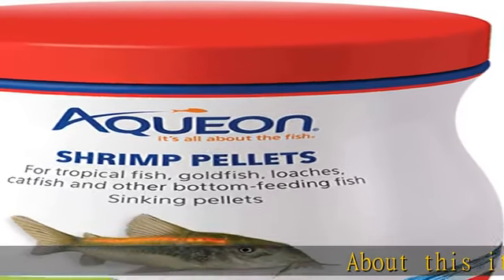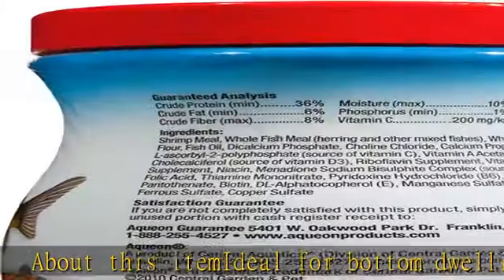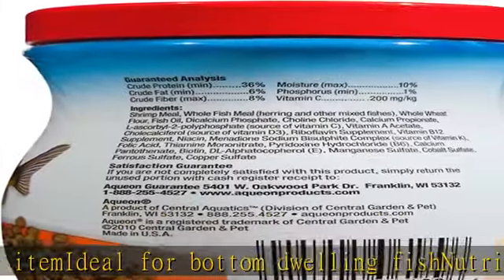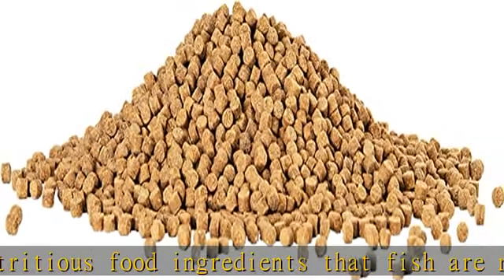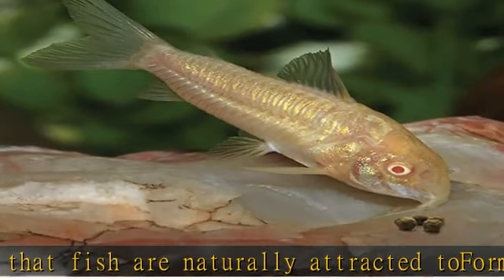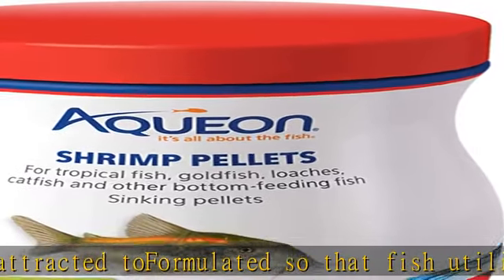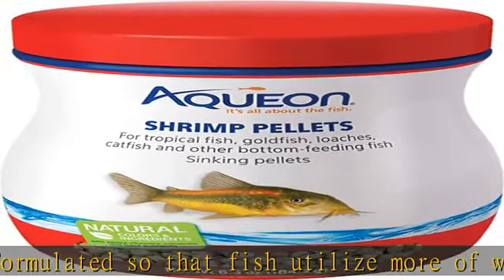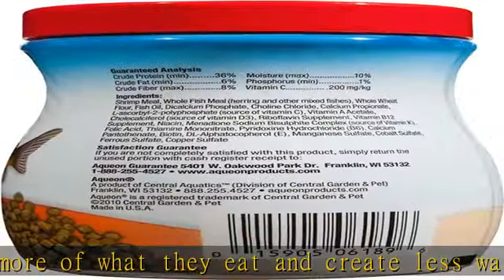Aqueon Shrimp Pellets Sinking Food for Tropical Fish, Goldfish, Loaches, Catfish and Other Bottom F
Aqueon Shrimp Pellets Sinking Food for Tropical Fish, Goldfish, Loaches, Catfish and Other Bottom Feeding Fish, 6.5 Ounces